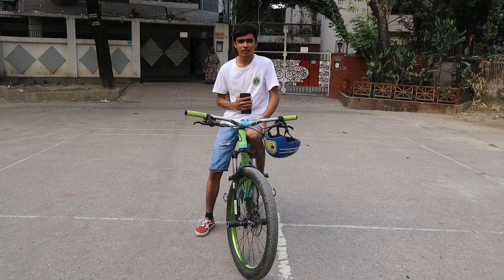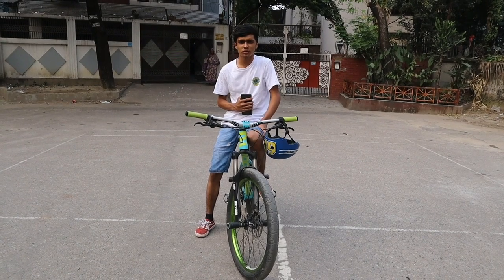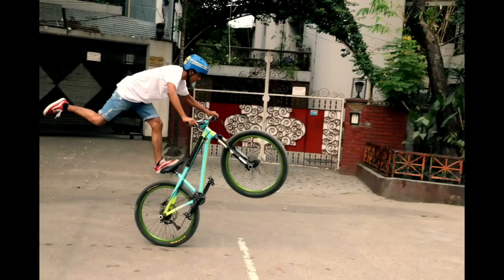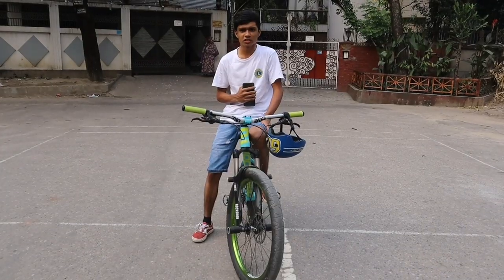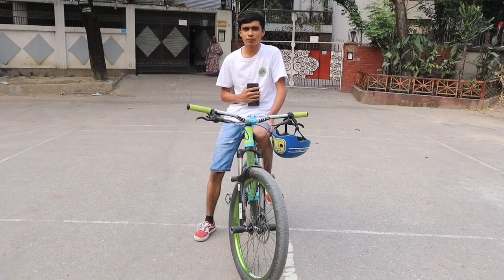How to Flamingo || 2 Easy tricks || Stunt tutorial video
Learningvideo
HelpfulVideo
Cyclestuntvideo
Mtbstuntvideo
Mtbstunt
Stunt
Cycle
Bicyclestunt